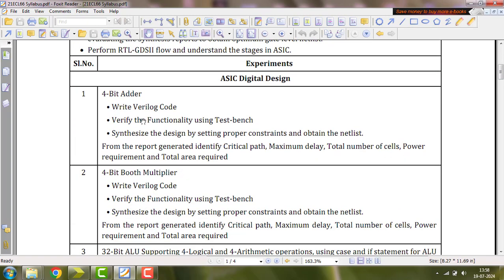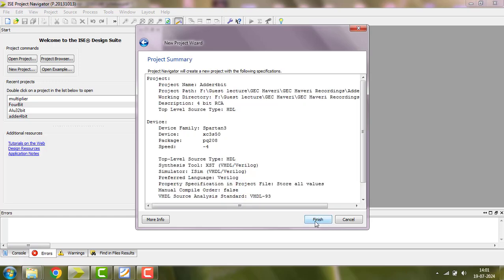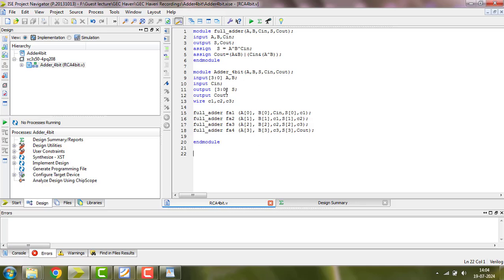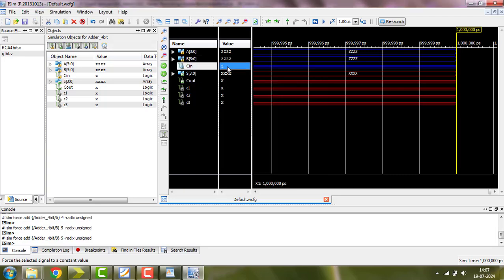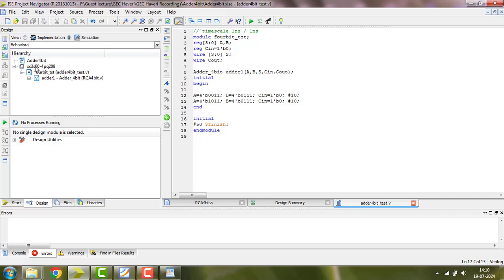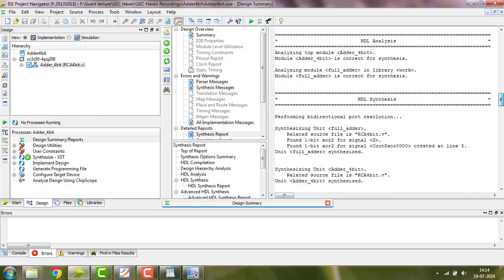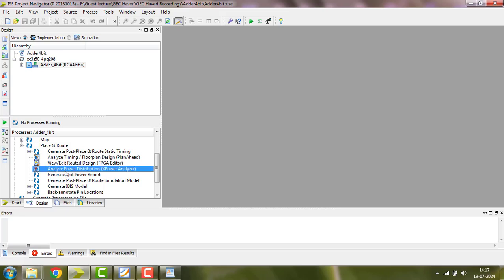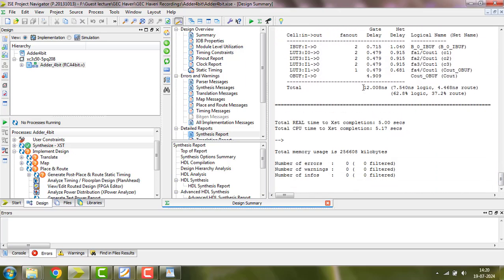Expt1 4bit Adder | 4 bit Ripple Carry Adder in Xilinx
4 bit ripple carry adder simulation with and without testbench